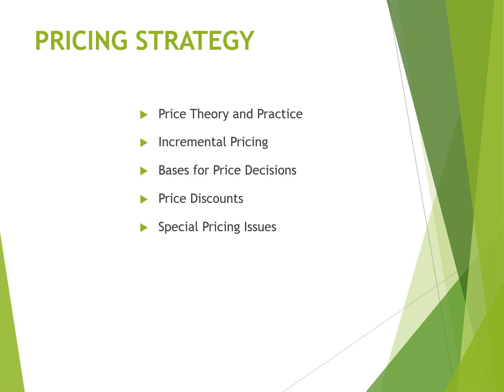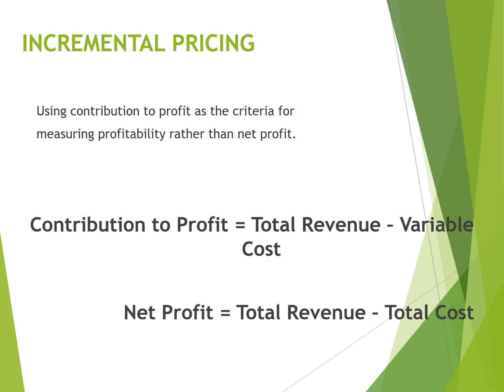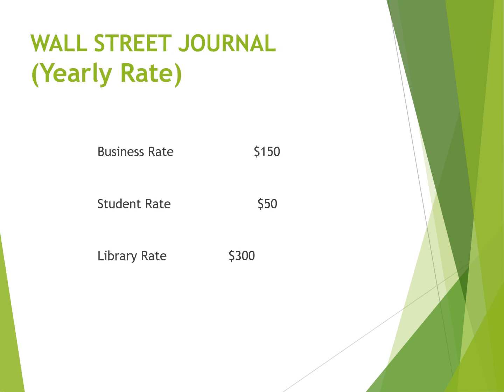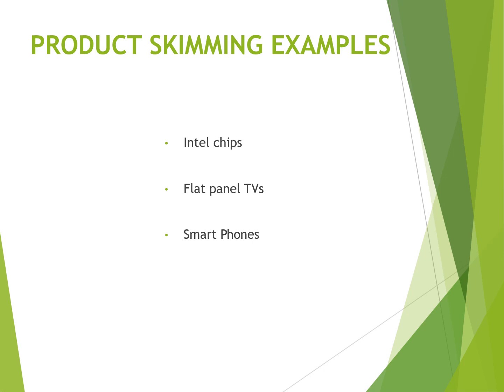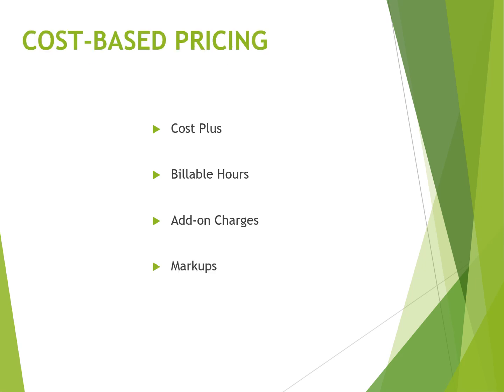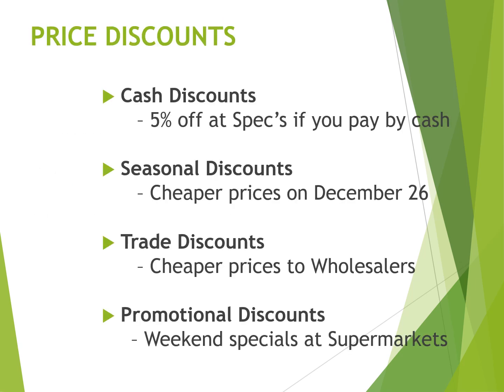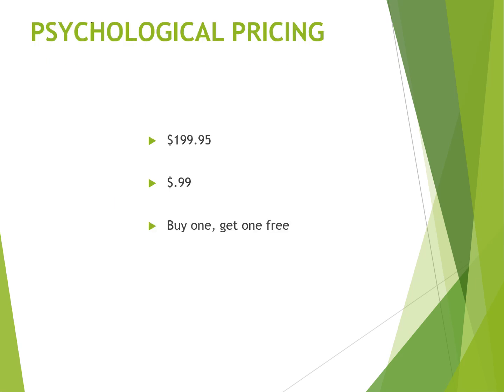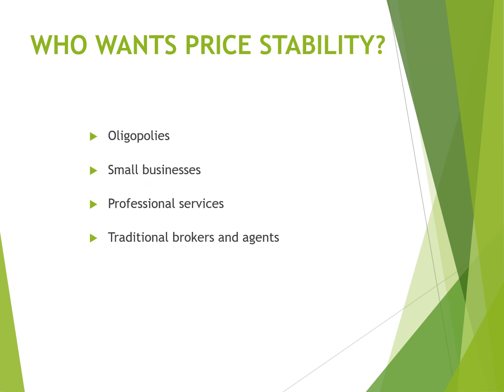Pricing Strategy | Business Strategy, Dr. P.M. Joe Prathap, Professor/CSE, RMDEC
This video explains about the Pricing Strategy